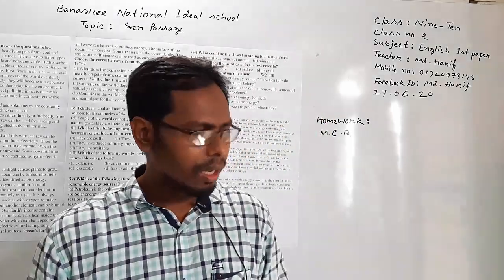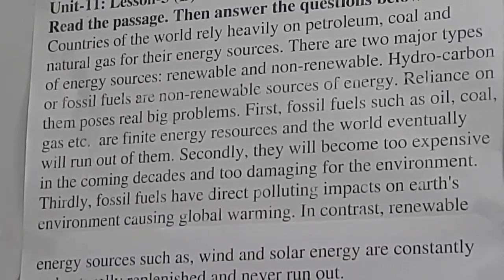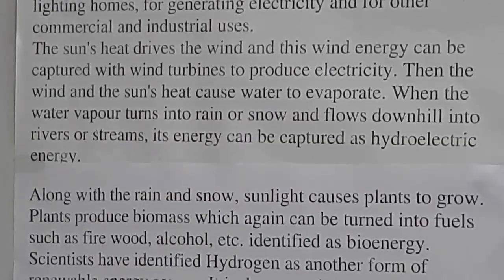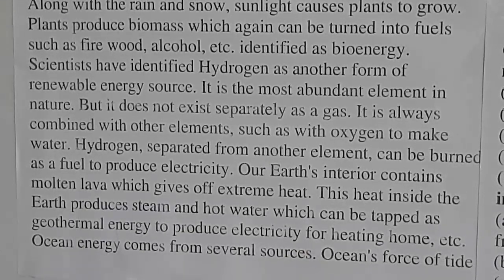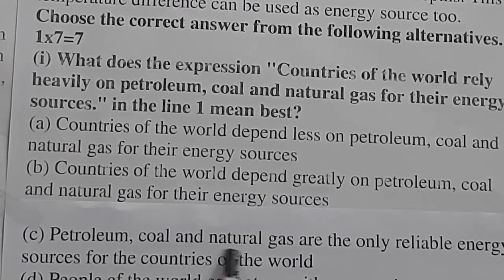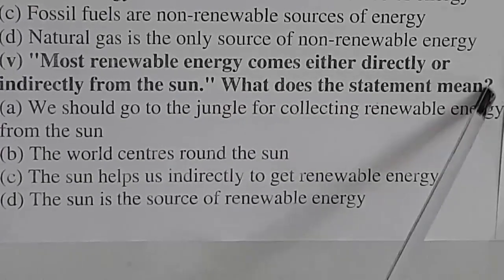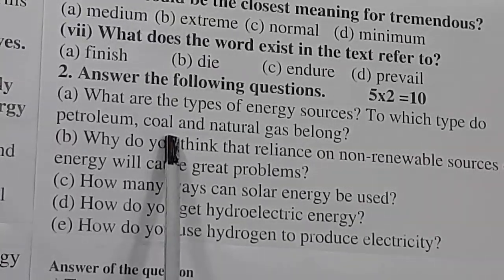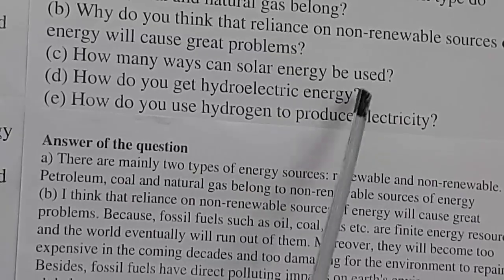Class: Nine-Ten, Subject: English 1st Paper (Class No-2), Topic: Seen Passage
Class: Nine-Ten
Subject: English 1st Paper(Class No-2)
Topic: Seen Passage
Teacher: Md. Hanif